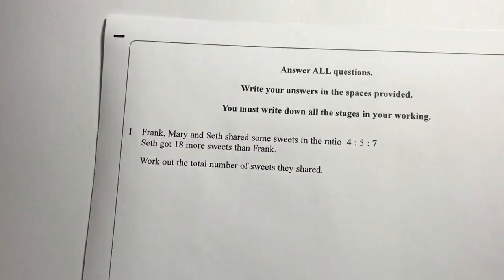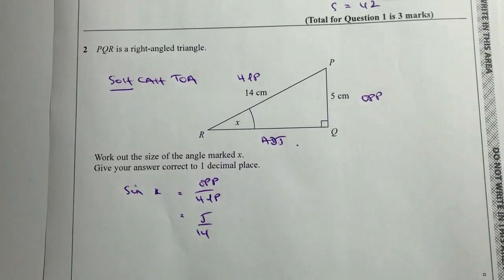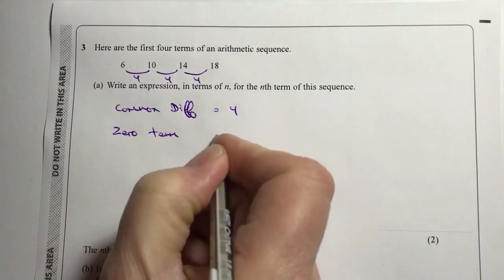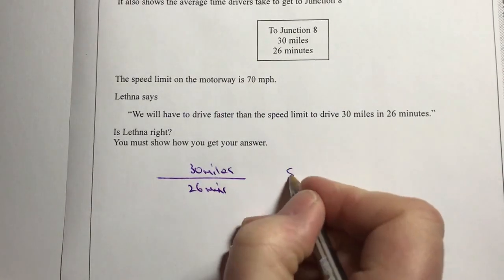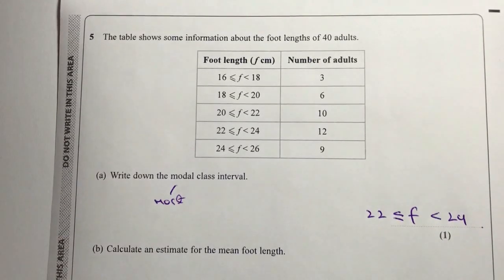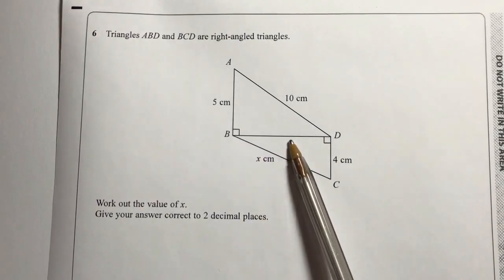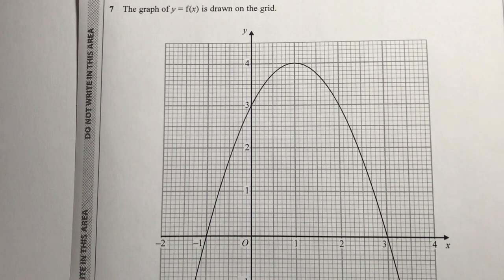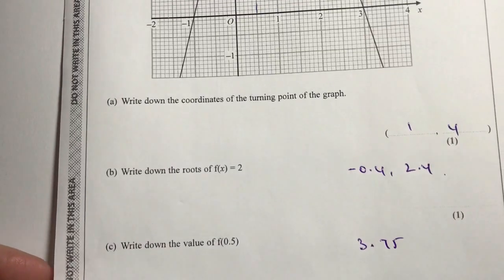Edexcel Calculator Higher GCSE Maths Sample Paper - Questions 1 - 7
This video is all about the Edexcel Sample Assessment Materials - Issue 2 Higher Tier - Questions 1-7 and forms part of the playlist on of One Hour Revision  materials.

The whole idea is that you can download the paper, try the questions, and then view the solution. The video is around 20 - 30 minutes long but, by stopping and starting, you should be able to spend about an hour trying each of the exam questions.

The video deals with questions 1 - 8 and covers the following topics:

- ratio
- SohCahToa
- nth term
- speed / distance / time
- average from a frequency table
- pythagoras theorem
- f(x) graphs